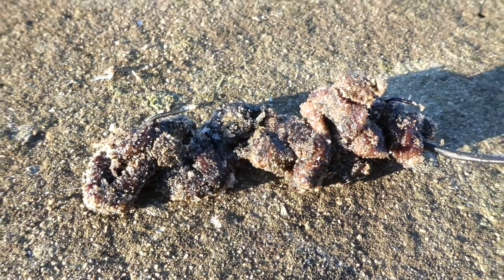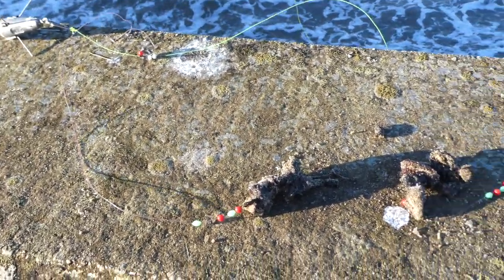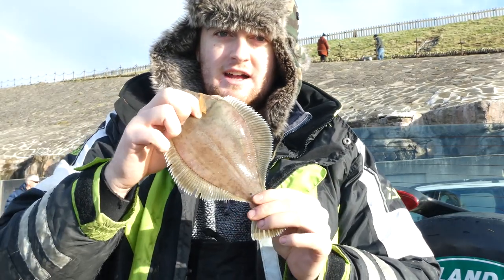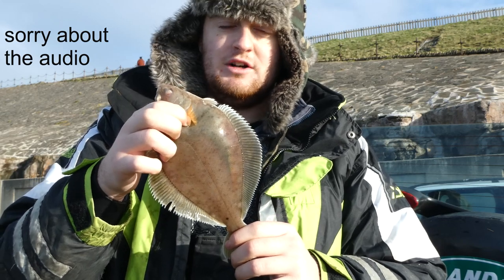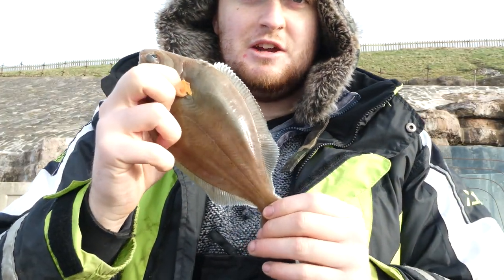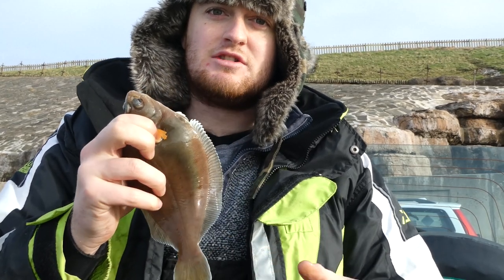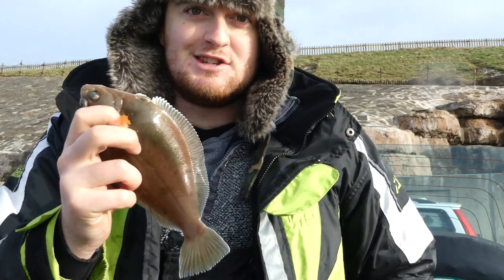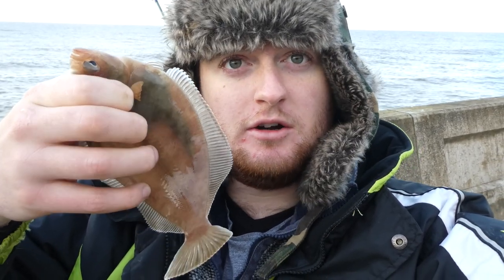Shore Fishing off the Gynn Wall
A second session down on the gynn wall in blackpool, a slightly different area to the last shore fishing video and a slightly harder session however there was still plenty of fish caught.